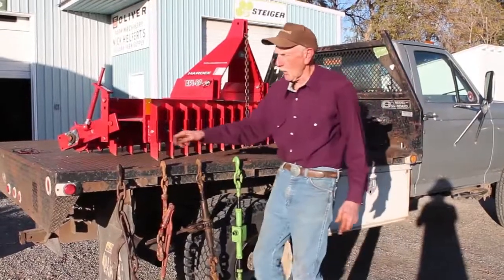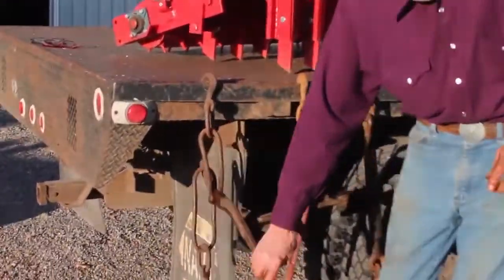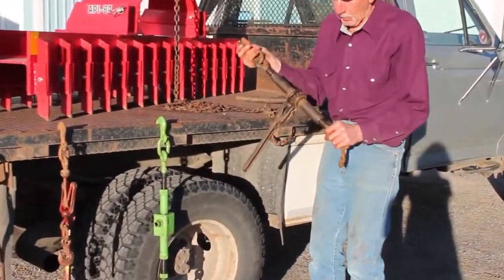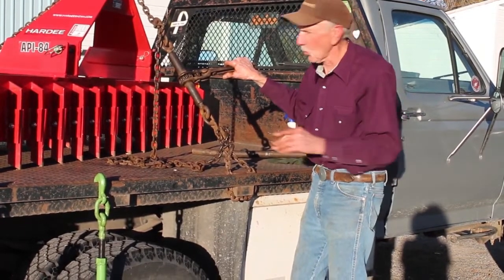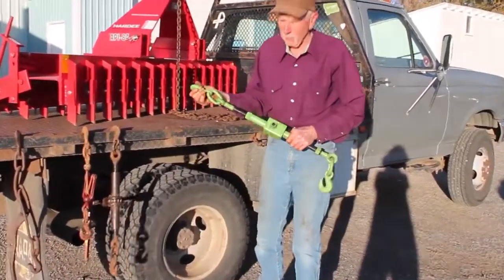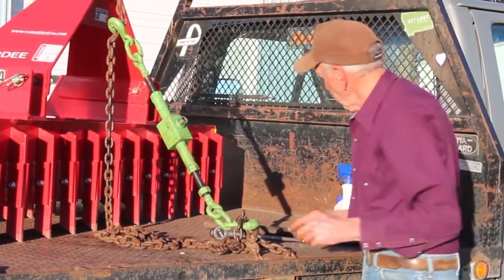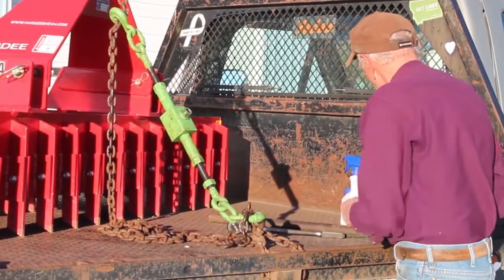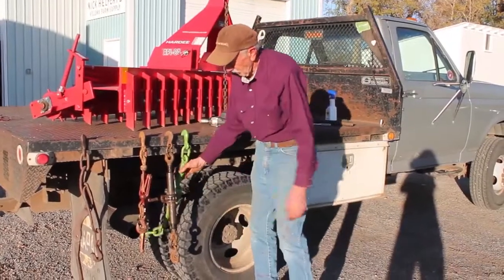Jay Demonstrates the SELF Load Binder vs Ratcheting & Lever Binders